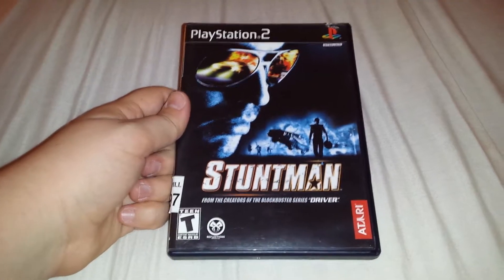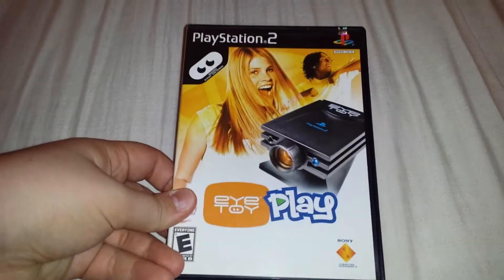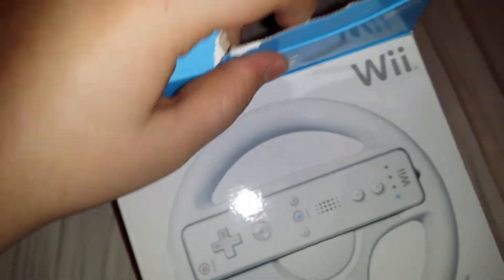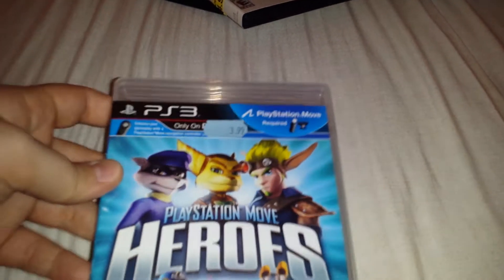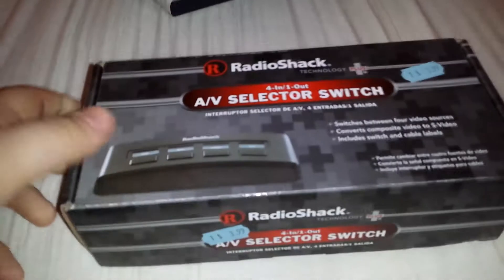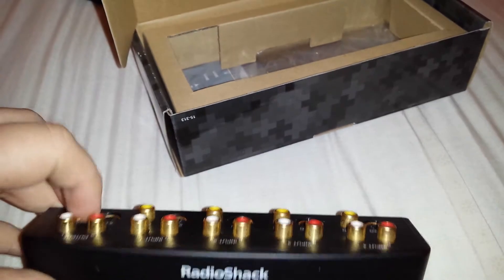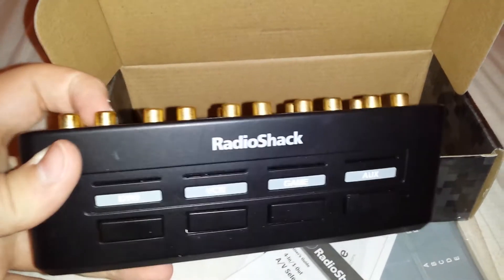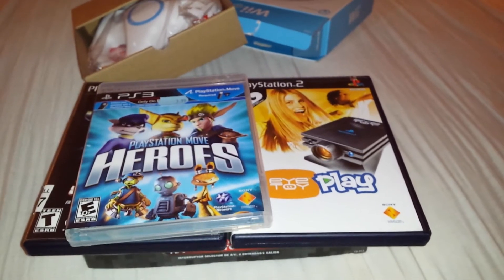Video Game Finds #8 - Short but Sweet